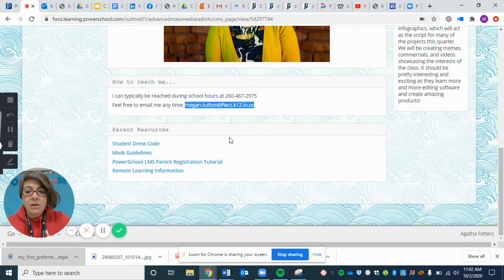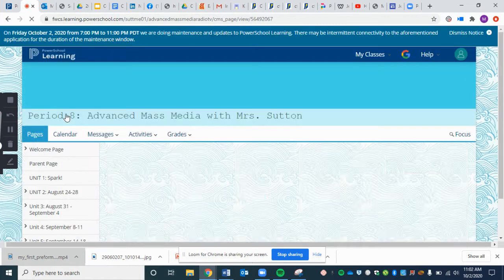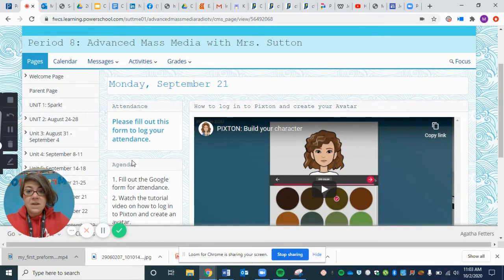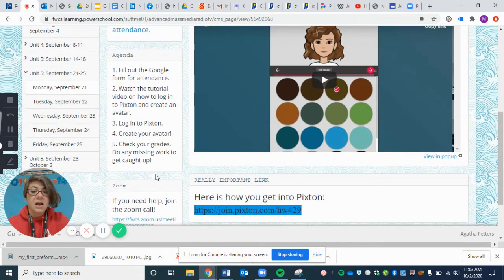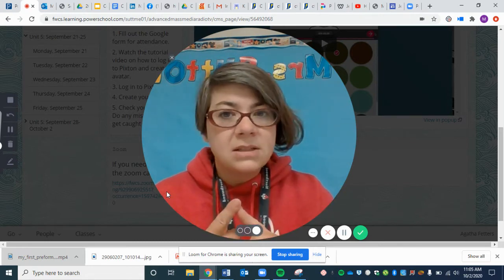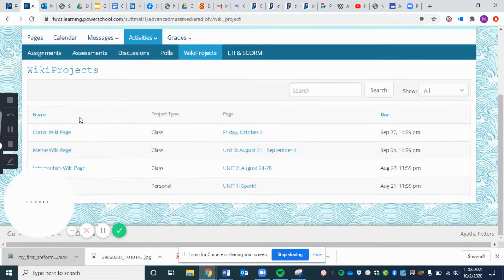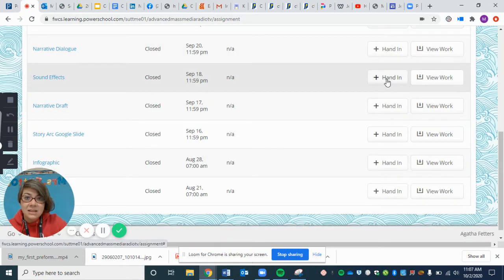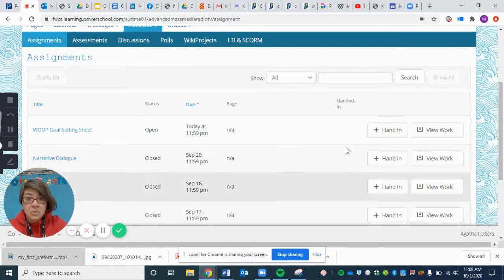Mrs Sutton Mass Media